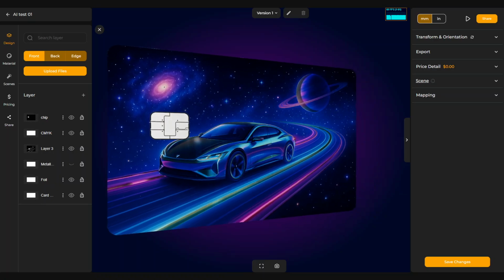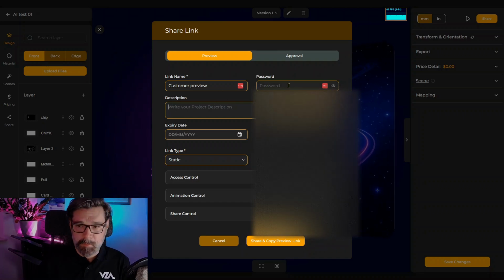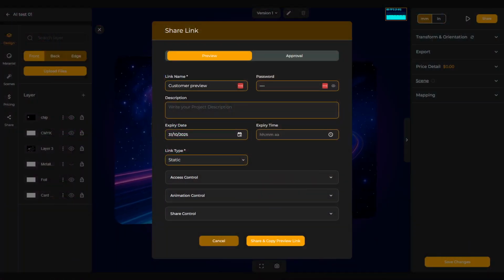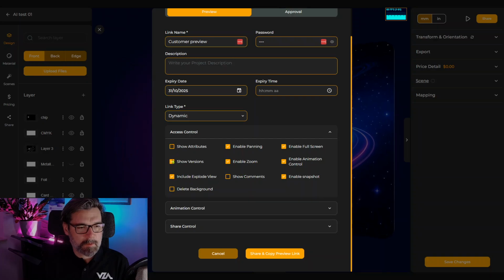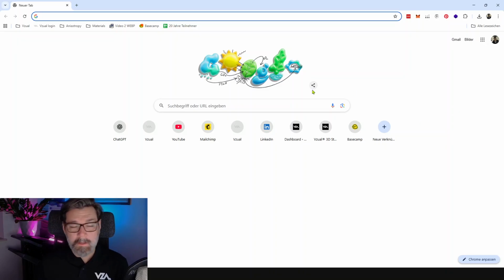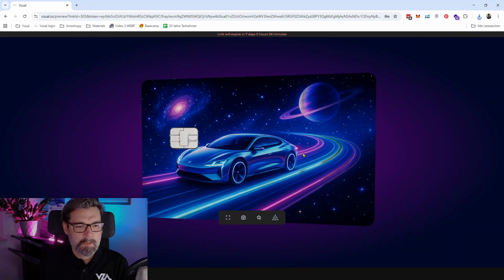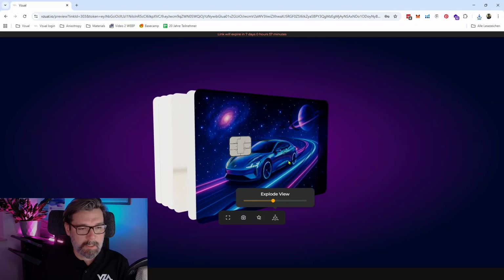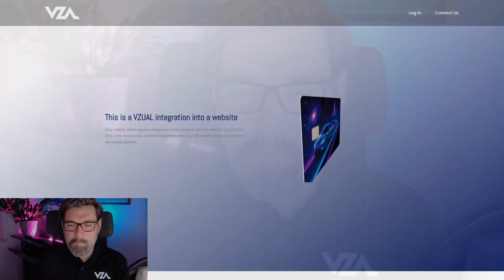Sharing your projects in VZUAL 3D Card Studio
How to create multiple different links for sharing your projects for clients, websites, appllications and internal use.